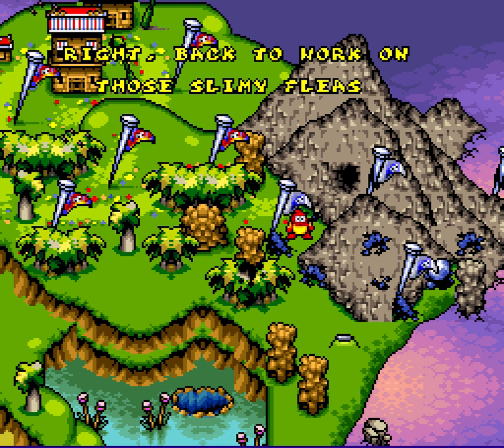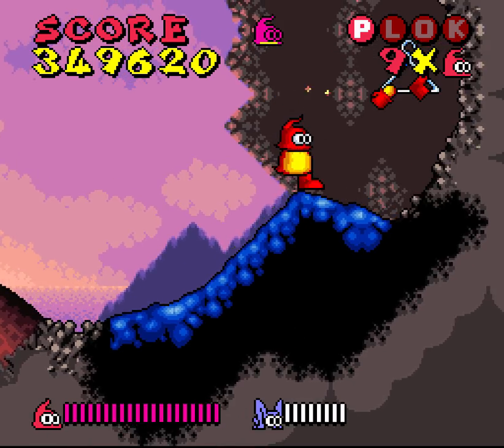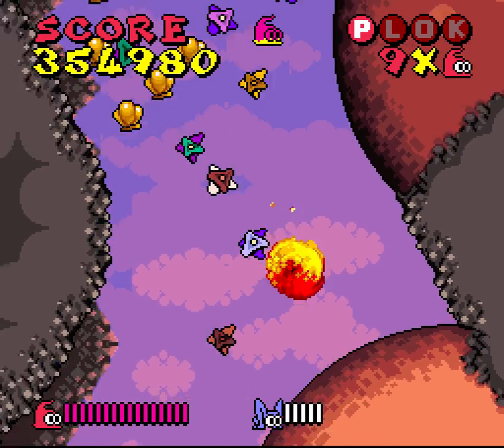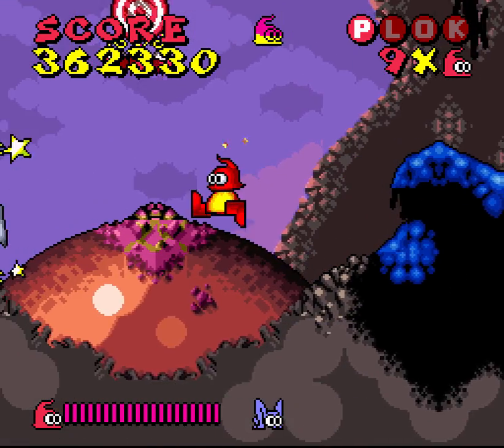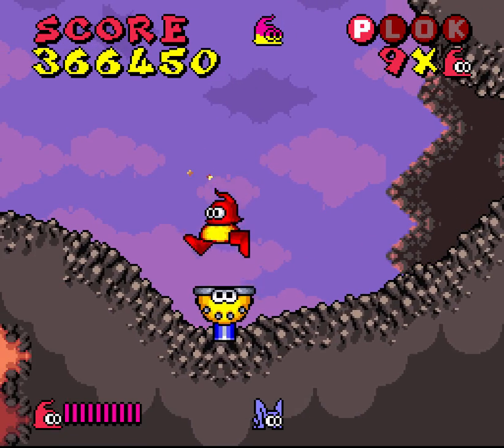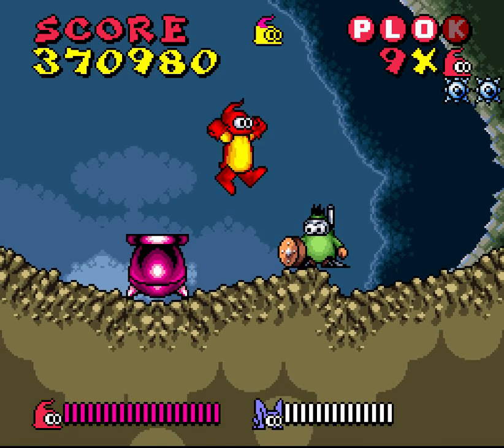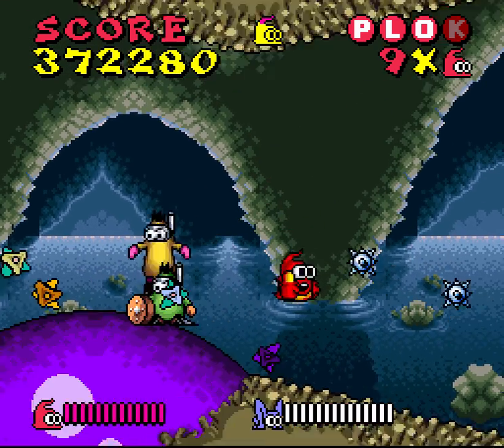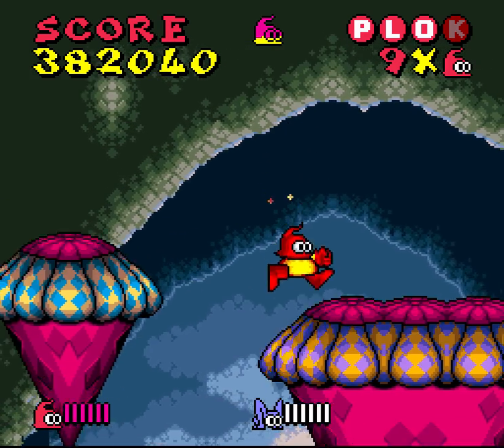Let's Play Plok - Akrillic 3 [5/9]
Plok was developed by Software Creations and originally released for the SNES in 1993. You can find more information about this and other Pickford Brothers games on the Pickford Bros' You can also follow the continuing adventures of Plok in their weekly webcomic, "Plok the Exploding Man"